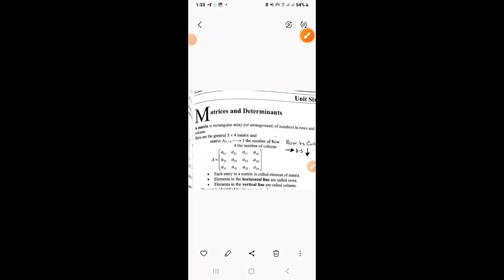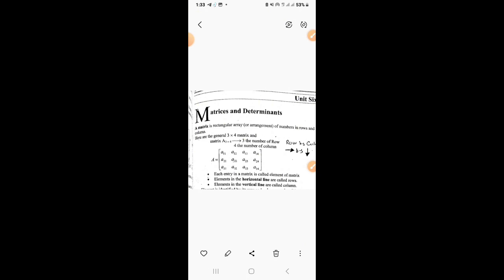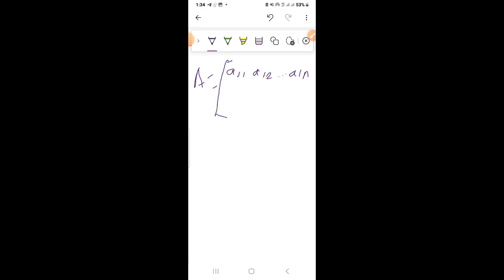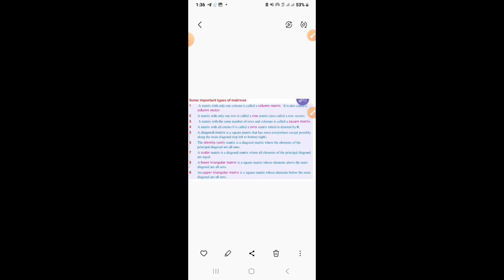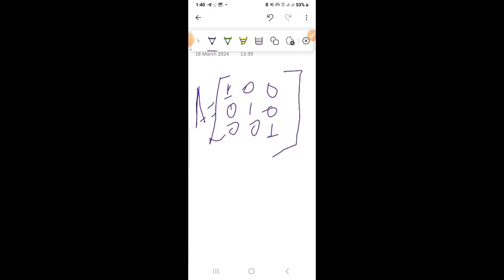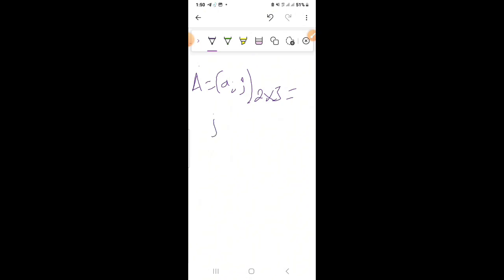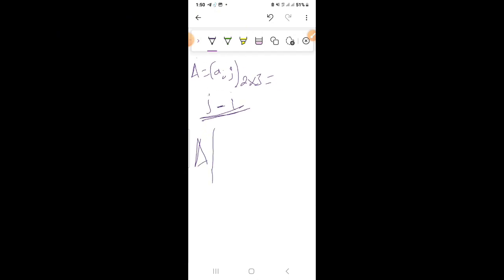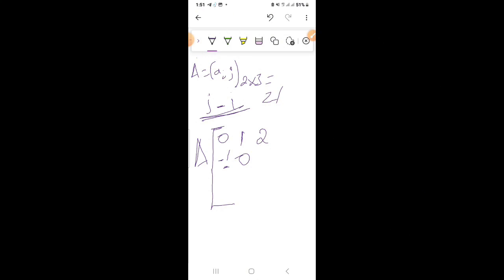Matrix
Type of matrices
Introduction to matrix